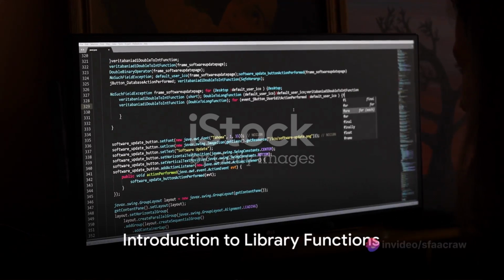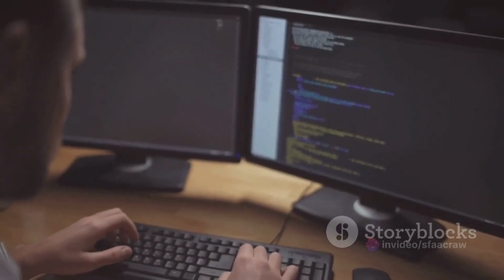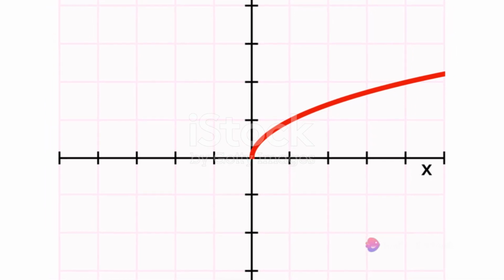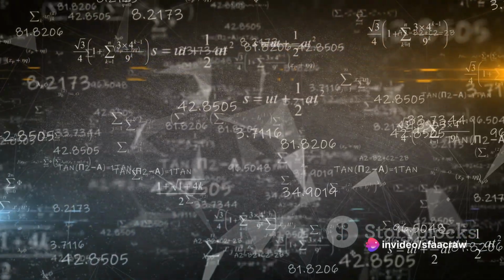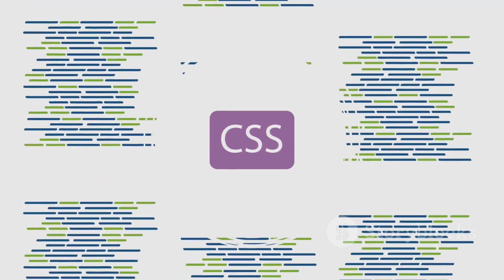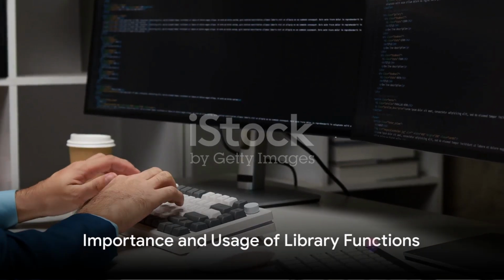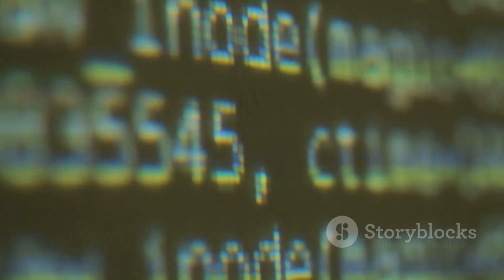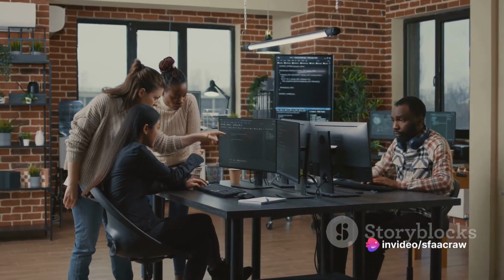Library Functions The Programmer's Tool 2024 02 05